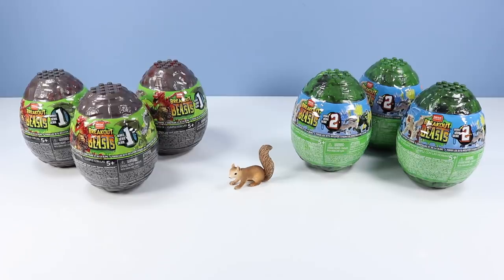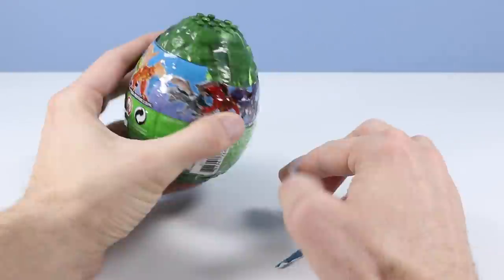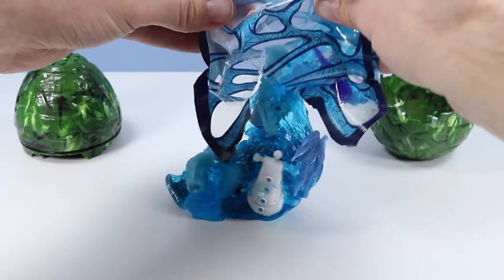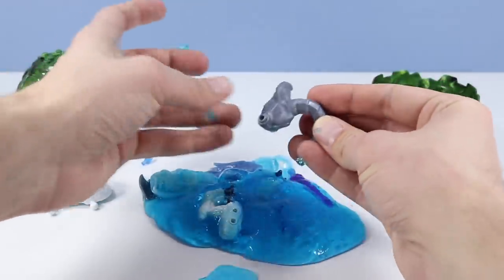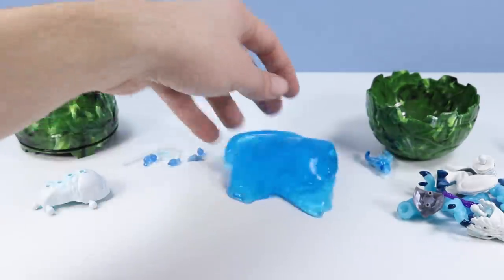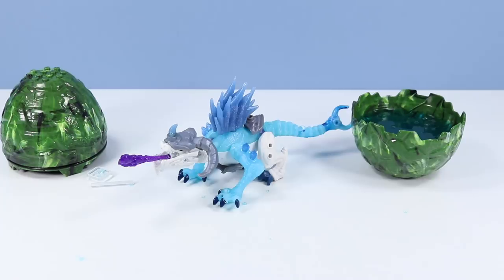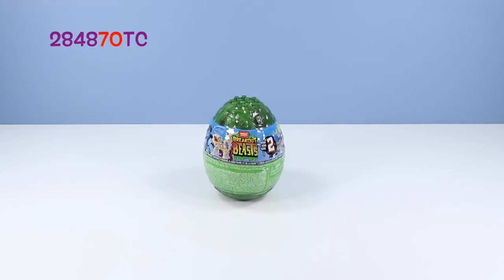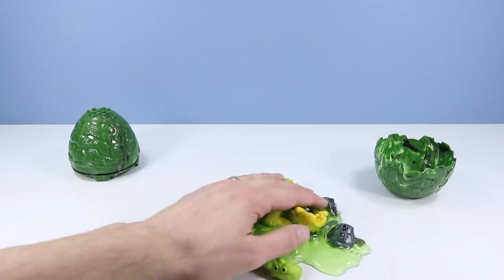Breakout Beasts Series 2 and 1 Slime Eggs Build Review MEGA CONSTRUX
Breakout Beasts Series 2 and 1 Slime Eggs from MEGA CONSTRUX! Squirrel Stampede toy reviews, unboxes, and opens surprise eggs to reveal Breakout Beasts! Each buildable beast comes packed in slime! Series 2, build Breakout Beasts; Brimer, Grifforce, IceBlaze, Fierceor, Rupulsoar, Frostsnarl, IceBlace, SpitFire, Ravagaorr, and Clobberclaw. Each chracter can be displayed on top of egg for all to marvel. Mix & Match to create your own Breakout Beast of awesome! Collect all 9 in Series 2!

Also a special warp in time, with series 1! 5 Breakout Beasts to collect: Ironclaw, Torchwing, Tempyst, Boulder, and Blackheart!

Found USA retail, Target, Walmart, Fred Meyer $9.99 each!